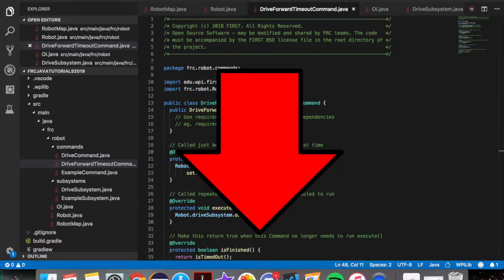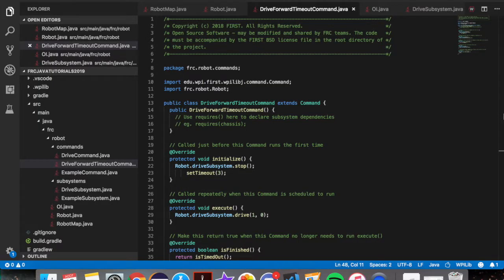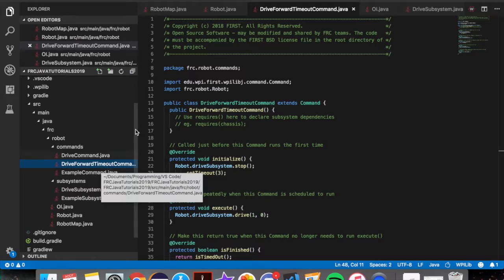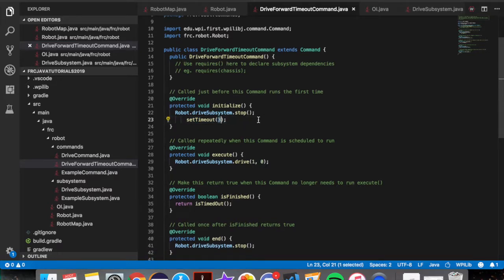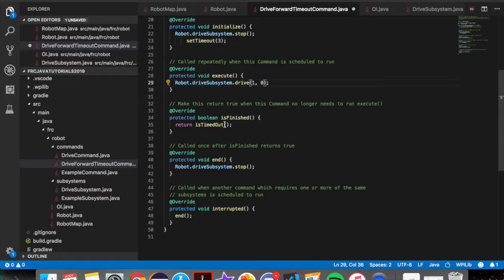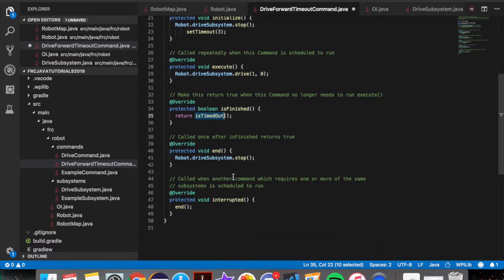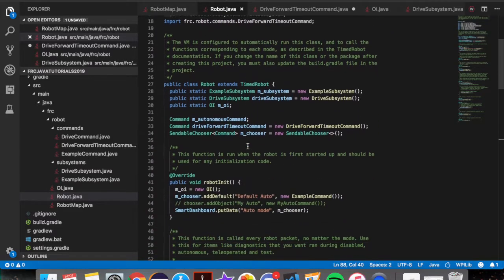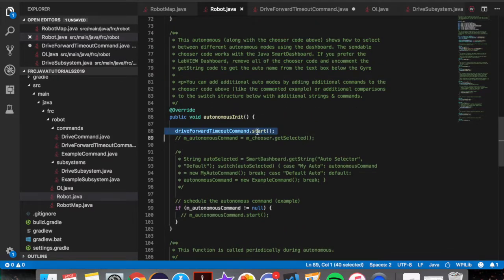FRC Java 2019 Tutorial 4 - Creating a Drive Forward on Timeout Autonomous Command